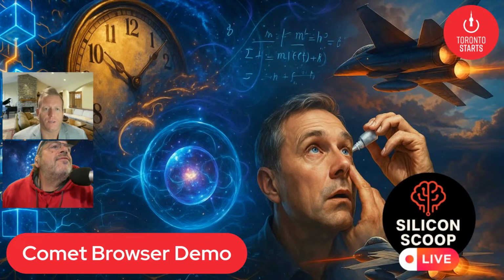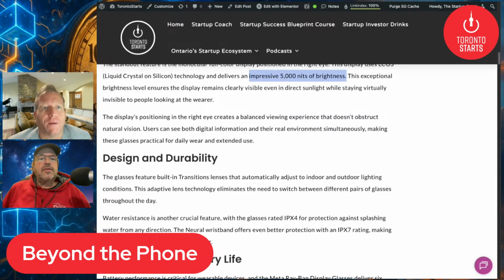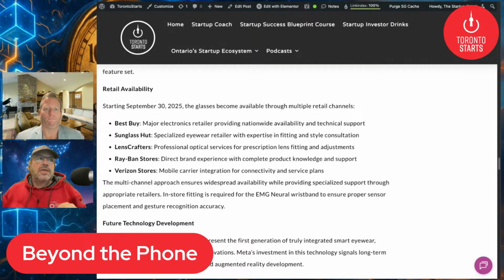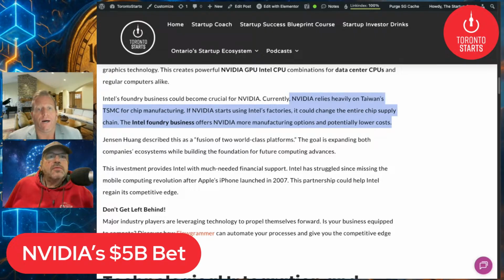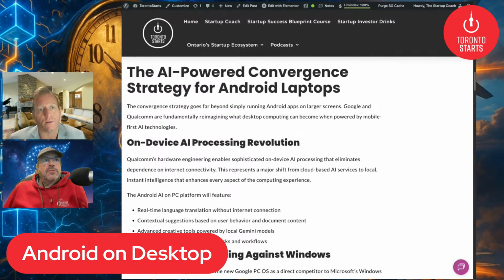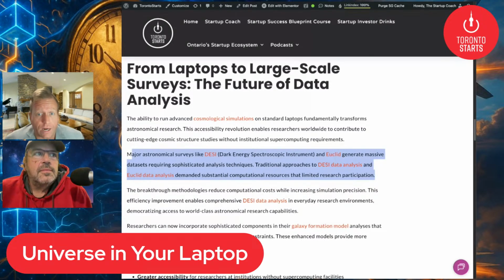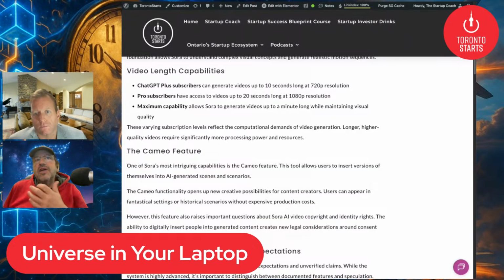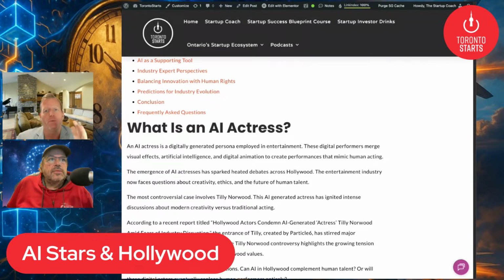Silicon Scoop Live #90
Silicon Scoop Live: From Smart Glasses to AI-Generated Movies
Dive into the future of tech with us as we explore how everything is shifting — from smartphones to glasses as displays, Chrome turning smarter, tech giants making massive bets on CPUs, and even AI tools that can gamify film and rewrite Hollywood.